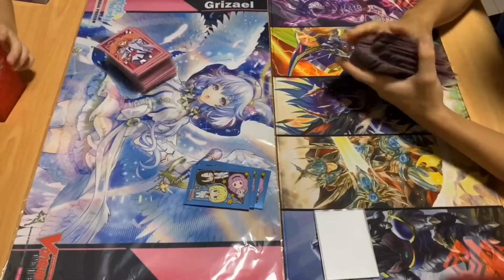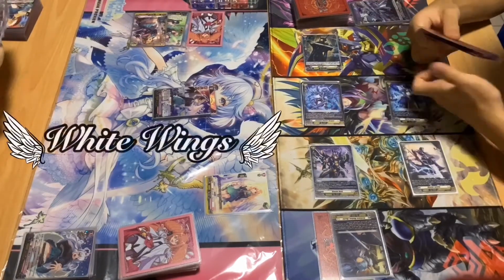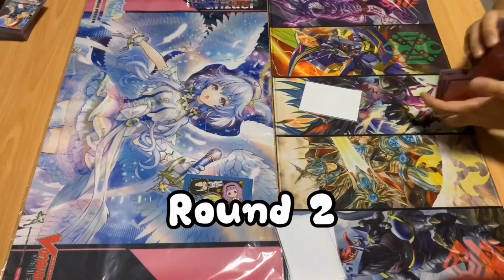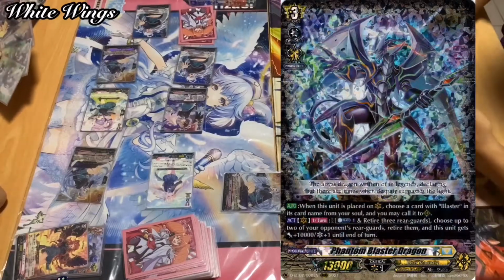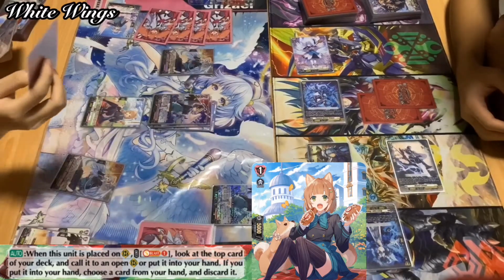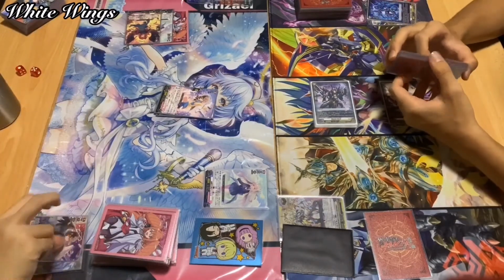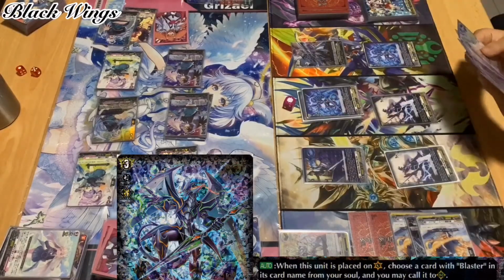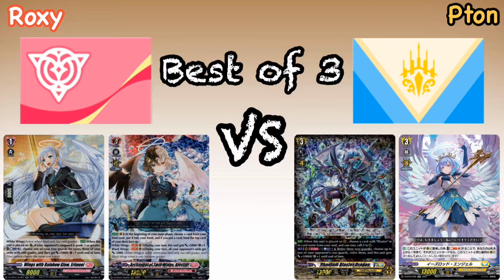Alestiel (Lyrical Monasterio) VS Phantom Blaster (Keter Sanctuary) | Cardfight Vanguard D Standard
Alright and welcome back Miracle Fighters to our channel!

Today's video will feature the second matchup of our Lyrical Week series, and this time we have Lyriste's Archangel against the Phantom Blaster Dragon!

Roxy will be piloting the Alestiel Wings deck, and her deck will revolve around the White Wings version. White Wings Angels focus on offence, increasing the power and critical of Angels on board.

Pton will be using the Phantom Blaster Dragon deck, and he will also be showcasing some new set 3 cards! Phantom Blaster Dragon sacrifices its own allies to blast the opponent's field, and increase its power and critical too!

Will the White Winged Angels be able to subdue the Legendary Phantom Blaster Dragon of Shadow Paladin?

 Lyrical Monasterio VS Keter Sanctuary

Introduction: 0:00
Round 1: 0:12
Round 2: 12:05
Round 3: 26:05
Final thoughts: 39:08